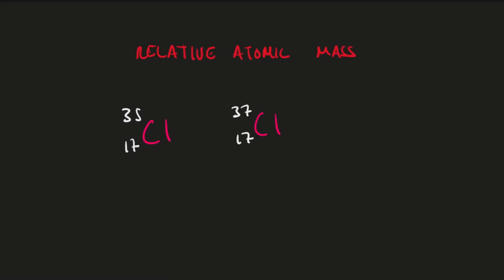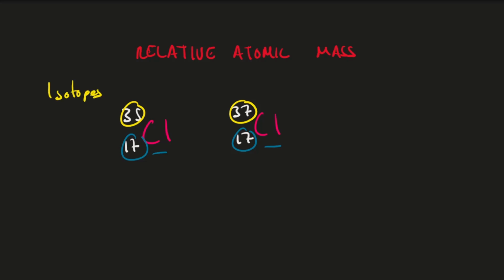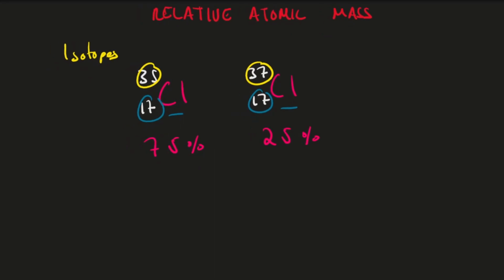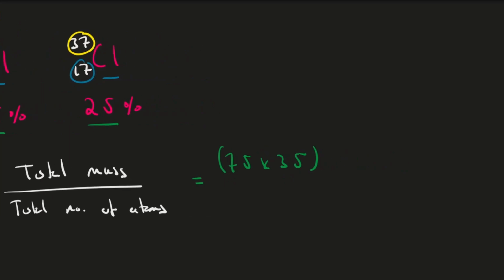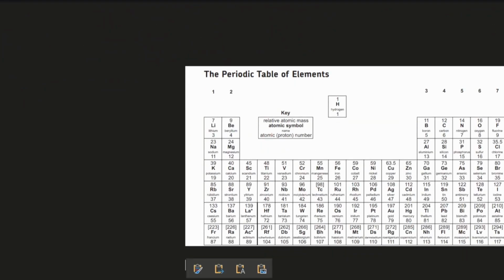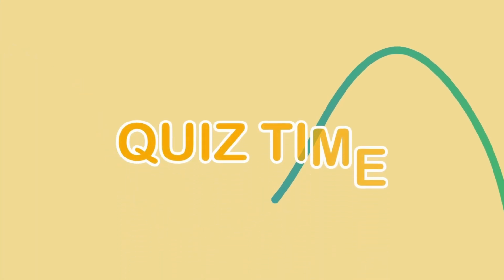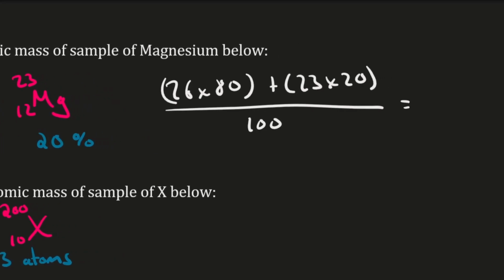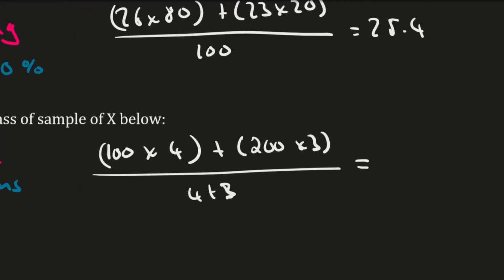Relative Atomic Mass | GCSE Chemistry (AQA)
In this GCSE Science revision video, we cover 'Relative Atomic Mass (Ar)', a key component of the AQA GCSE Chemistry specification and exam.

🔬 We cover the core concepts surrounding relative  atomic mass, inlcuding 'what is an isotope?' 'how to work out relative atomic mass of an isotope' given as percentages and why the mass number is sometimes not a whole number.

HitTheBooks
Subatomic Particles
Electrical Charges
Relative Charges
Relative Mass
Atomic Mass
Electron Charge
Proton Charge
Neutron Charge
Atomic Structure
Atomic Particles
Charge of Electrons
Charge of Protons
Charge of Neutrons
Elementary Particles
Science Education
Chemistry and Physics
Electromagnetic Forces
Subatomic Particle Properties
Chemistry History
Science Education
AQA GCSE Chemistry
Chemistry History Explained
GCSE Chemistry Revision
Chemistry Experiments
Science Learning
AQA Chemistry Curriculum
AQA GCSE Chemistry Topics